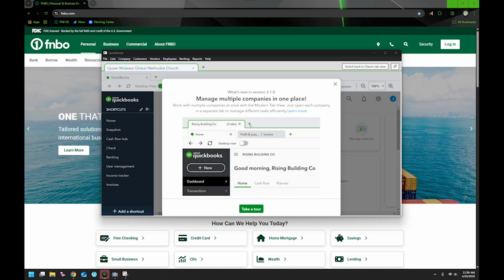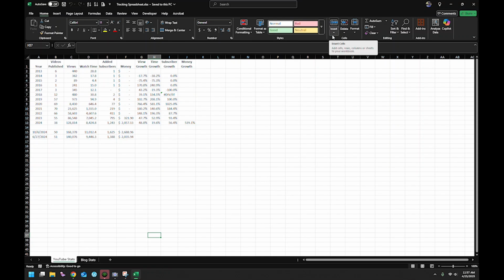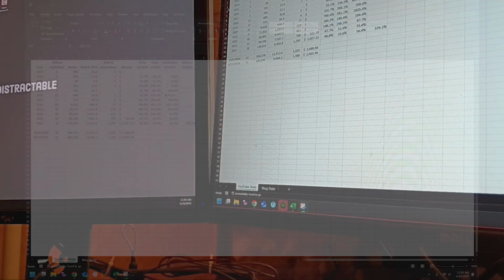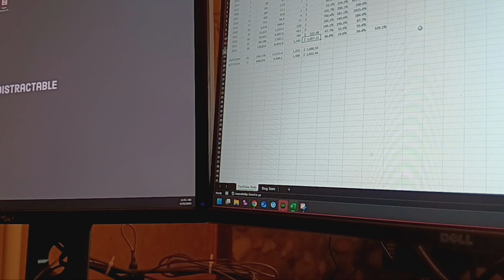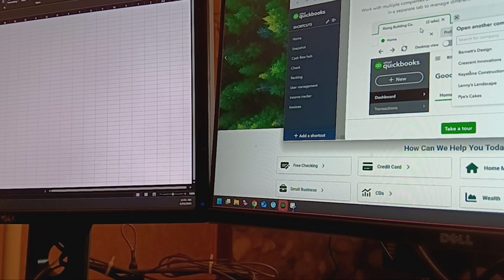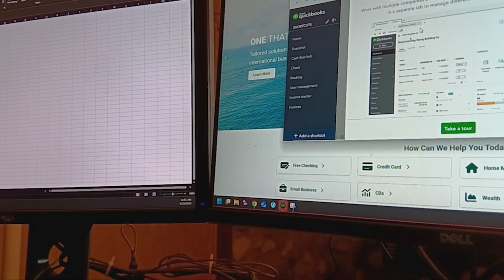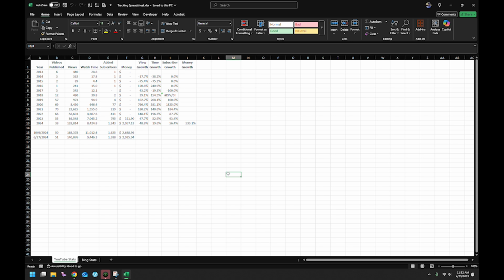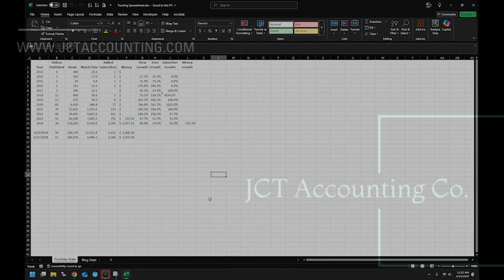How to navigate Windows when you have too much open